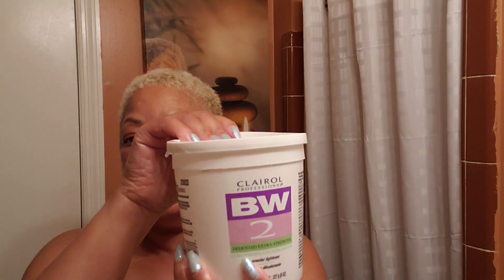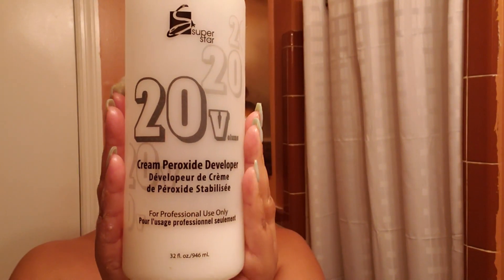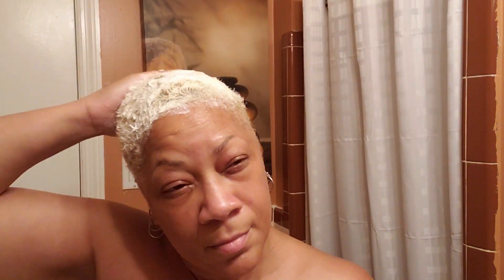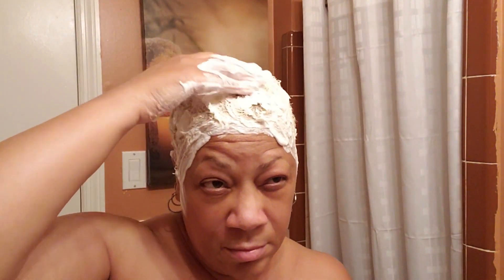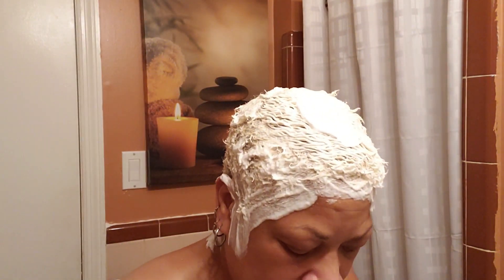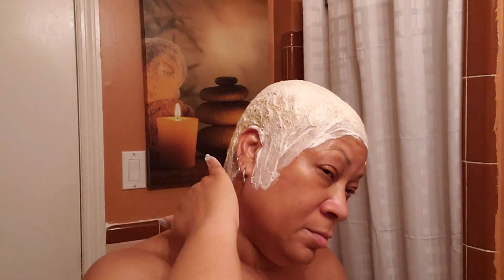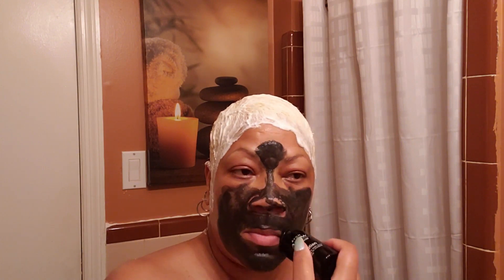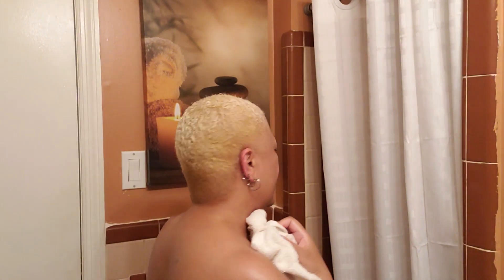HOW I COLOR MY NATURAL SHORT HAIR BLONDE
New Ring Light: Neewer Ring Light Kit [Upgraded Version-1.8cm Ultra Slim] - 18 inches, 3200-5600K, Dimmable LED Ring Light with Light Stand, Rotatable Phone Holder, Hot Shoe Adapter for Portrait Makeup Video Shooting

PRODUCTS USED:

Vaseline 100% Pure Petroleum Jelly Skin Protectant 3.75 oz (Pack of 2)
BW2 Powder Lightener 32 oz. or BW2 Powder Lightener
super star 20 volume cream peroxide developer
Avon Anew Neutralize Anti-Pollution Charcoal Mask Stick
CLIPPERS-Wahl 9155-100 Color Code, 16 Piece Color Coded Haircutting Kit
Wahl Professional Peanut Classic Clipper/Trimmer #8685, White – Great for Barbers and Stylists – Powerful Rotary Motor
luster's s-curl no drip curl activator moisturizer
Smooth 'n Shine Curl Defining Gel, 16 Ounce
SHAMPOO: ALBERTO VO5 2N1 SHAMPOO AND CONDITIONER WITH MILK PROTEIN
FACE MOISTURIZER: TRANSFORM YOUR SKIN WITH VITAMIN A TO COMBAT FINE LINES, WRINKLES, SKIN TONE & TEXTURE, PIGMENTATION

VIDEO FOR THE 100% Natural Sweet Orange Body Scrub and Hand Scrub - Exfoliates, Moisturizes, and Nourishes - Cleans Pores for Smoother & Softer Skin - Cellulite Removal

Ingredients: I HAVE PROVIDED READY SHOP LINKS.  IF THE ITEM BELOW DIFFERS FROM WHAT I AM USING; IT IS BECAUSE I WAS NOT ABLE TO FIND A LINK FOR THE PARTICULAR ITEM I AM USING OR THAT SELLER NO LONGER CARRIES IT.  I HAVE PROVIDED A LINK TO A COMPARABLE, IF NOT BETTER, PRODUCT.

RANDOM GIVEAWAYS AND MONTHLY SIMPLY EARTH ESSENTIAL OIL BOX GIVEAWAY DETAILS - PLEASE

Thank you so much for supporting my YouTube Channels:

✔IT'S A BISCUIT AND JAM WORLD